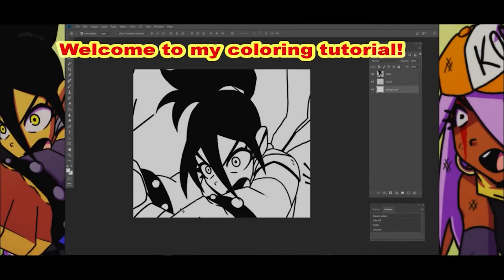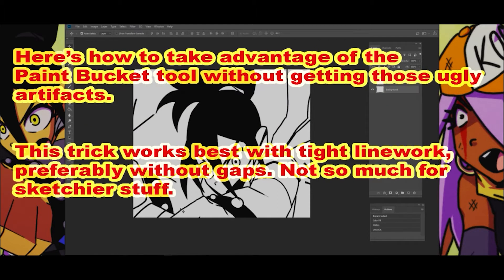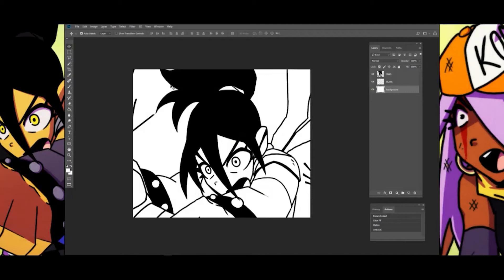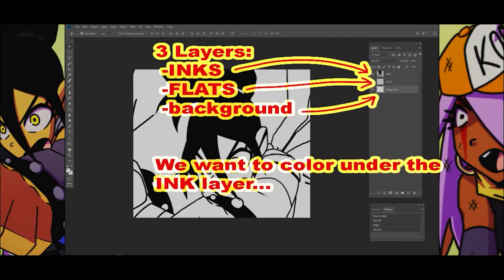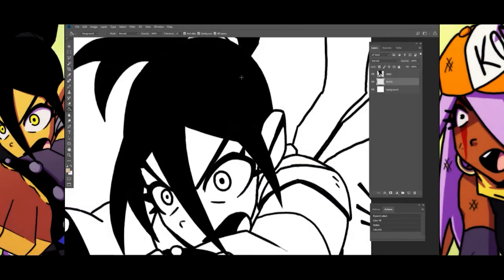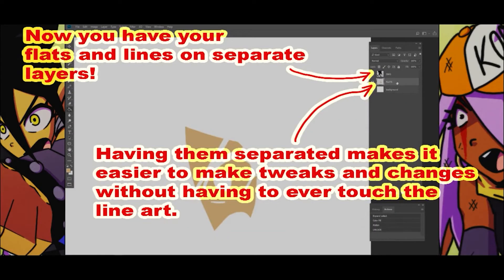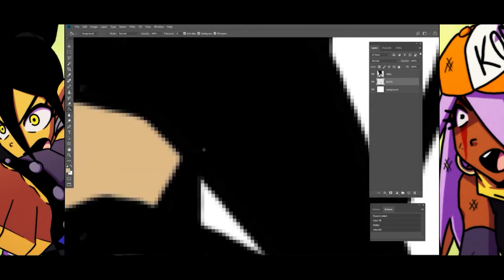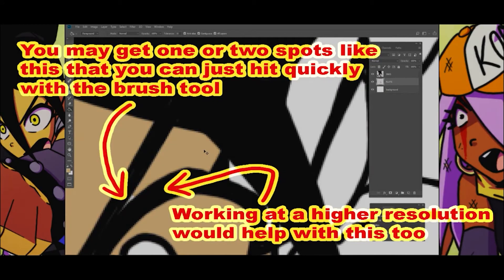Photoshop Coloring Tutorial | How to Flat Colors FAST!!!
*Reupload: The first time I made this my audio got corrupted and I had to just upload it with a bunch of text on the screen. I've added an AI generated voice to help people follow along with the video.

Flatting can be one of the slowest parts of coloring your work. This is what I do to speed up the process and give me a little more control over individual colors.

This little trick in combination with keyboard shortcuts and actions will cut your coloring time down significantly.